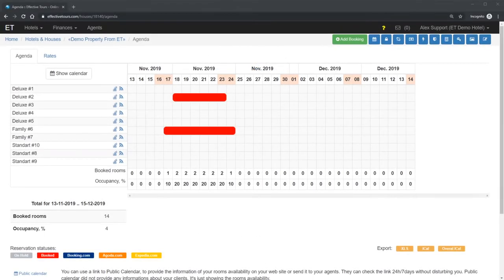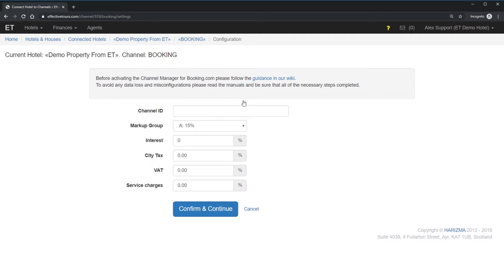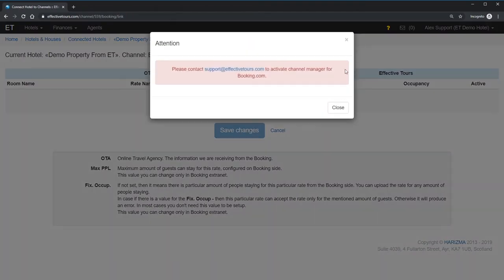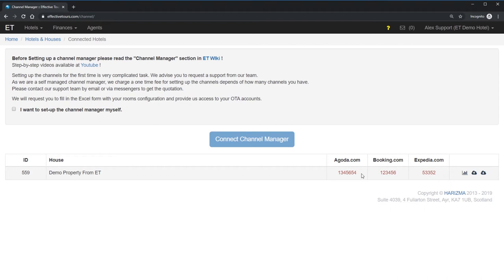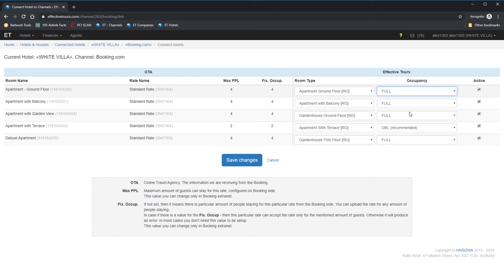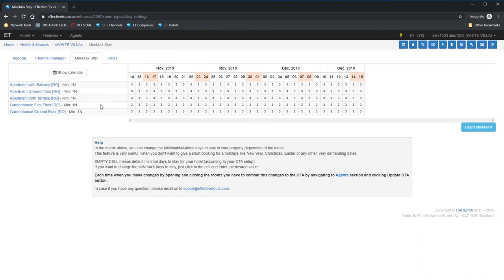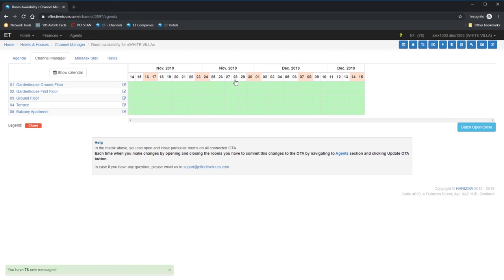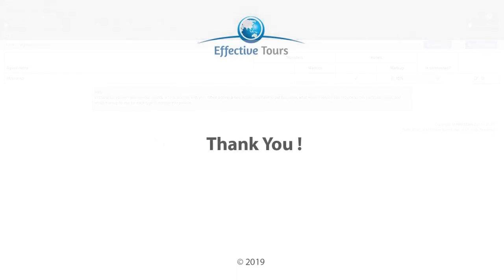Effective Tours Hotel Channel manager. Channel manager SetUp. Min/Max stay. Channels manipulation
In the previous screen-cast, we already configure our property, set-up the rates and learn how to use Agenda and manage bookings. Seems like you are ready to connect the channels.
Please Note: To avoid any misconfiguration while connecting the channels you have to send us a request for channel activation. We will review your hotel set-up and if everything is ok – activate it for you.
At first, go to Hotels - Channel Manager
When you use Booking, Expedia or Airbnb  extranet to manage your property you definitely realize that they looks different and sometimes, in case if we compare Booking and Airbnb – completely different.
The same situation is under the hood as well. Each OTA (By the way, OTA stands for Online Travel Agency, that’s the common name for Booking, Expedia, Airbnb , etc. ) is somehow unique and the aim of the channel manager to orchestrate them to work in a sweetest harmony.
That is why it is important to read the basic information about each channel in our Wiki.
If you are feel brave to do it by yourself – confirm it and click Connect Channel Manager
Choose a hotel to connect (you have to set it up before, as explained in our screen-casts from 1 to 3. )
Choose an OTA to start first
Provide your property ID as mentioned in your extranet
Now you have to choose a Markup group.
ET (Effective Tours) allows you to add up to 10 different markups. The idea of markup, is to automatically amend the rates before sending them to the channels. If you have no suitable markup, you can easily add it.
Navigate to Hotels -  Price markups for Houses and assign markup to the empty group. In my case, I assign an 18% markup for the Group D
  Save changes, close the windows, and refresh the channel configuration window
Perfect ! We got our 18% markup at Group D and can assign it to the channel.
If you want to receive, financial statistics from Effective Tours you have to provide the correct values in all fields below.
Interest means the real commissions of the channel. Doesn’t matter how big is the markup, as the markup only changes the rates, but the interest is a real commissions by  the OTA. In my case I use the markup equal to the Booking.com interest of 18%, that’s why they are the same.
City Tax, Vat and Service Charge must be exactly the same as you have them in your OTA (for example Booking). If you don’t provide any City Tax, Vat and Service Charge in your property configuration at OTA – leave them here empty as well.
In my case, I mentioned in my Booking listing  that I’m paying 5% tax, 15% VAT and 10% service charge.
As soon as we activate it, you will continue setup from this screen.
Let’s get back to the list of the connected hotels
As you can see, Booking ID is red color – it means it’s not activated.
Let’s continue to setup the Expedia & Agoda channel
IF you read the WIKI as I advised you in the beginning of the screen-cast , then you know,  that for the Booking.com you can simply send a request for channel manager activation from your Extranet.
Open your Booking.com extranet, navigate to Accounts (on the right), Choose Channel manager.
Choose Effective Tours by typing the first letters.
Accept terms & conditions and confirm the connection.
At the moment that’ all you can do from your side. You have to wait until we confirm that.

For Expedia and Agoda, you have to write email to them, with request to activate Effective Tours channel manager.

As soon as you activated channel manager from the OTA side – you are ready to continue the setup.
The next step is to map the rates from the OTA to the rates we add in ET earlier
It’s important not to make mistakes, otherwise your rates and inventory will be messed up.
I’m personally advice you to request our support team for initial connection. Next time when you decide to change something with your property, you can do it by yourself. But initial setup it’s better to give to professionals.